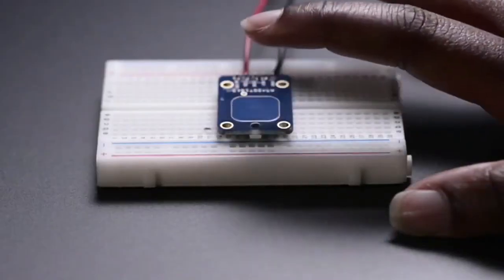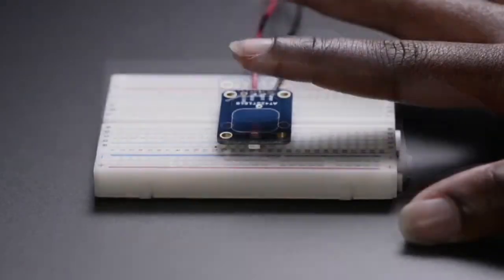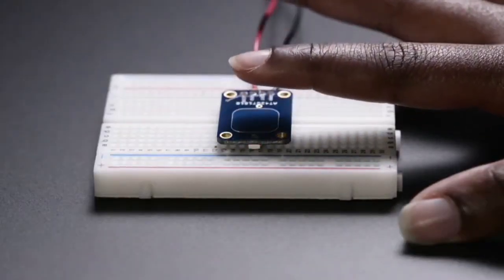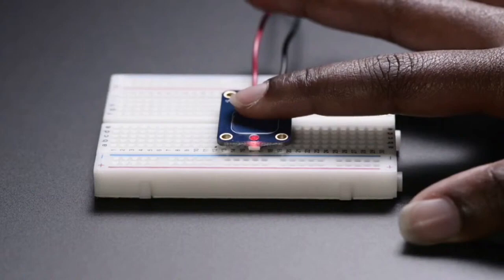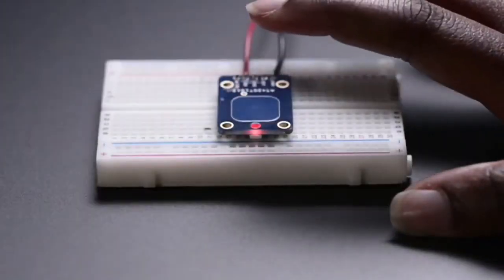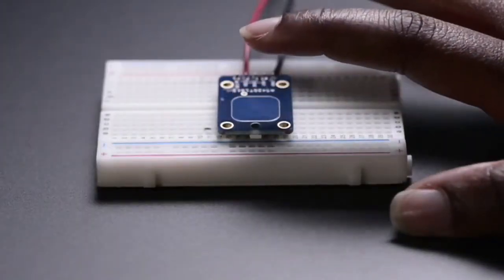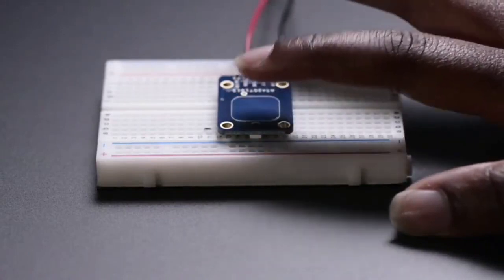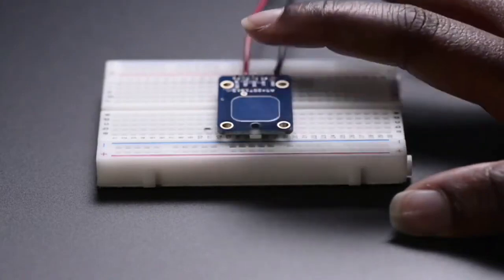Made in NYC 12/22/2021 Featuring a New QT Py and Stacks of PCBs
Testing the new QT Py ESP32-S2 (0:04)

First panel of the new QT Py ESP32-S2 (0:27)

Testing the capacitance of a tiny new 16 picofarad resistor (0:30)

Stacks of PCBs on staging cart, waiting to head into machine line (0:31)

Time-lapse of boards going into reflow oven (0:33)

Stacks of Pink RP2040 Feathers (0:55)

Testing "momentary" and "toggle" versions of the AT42QT1012 touch sensor (1:01)

Construction going higher (1:17)